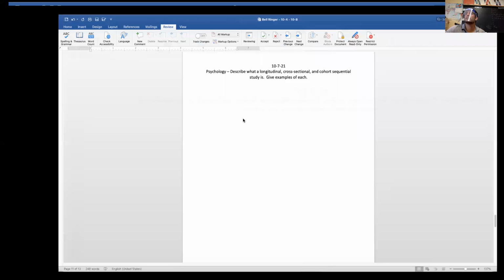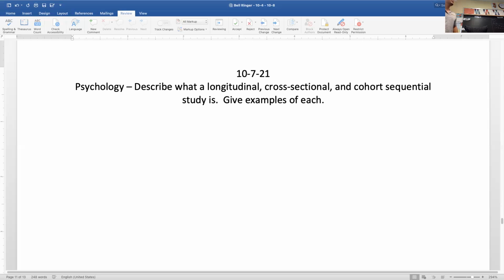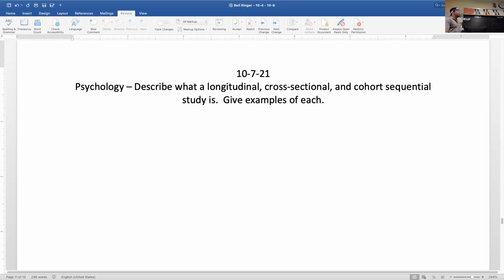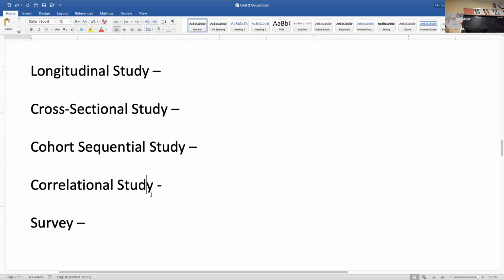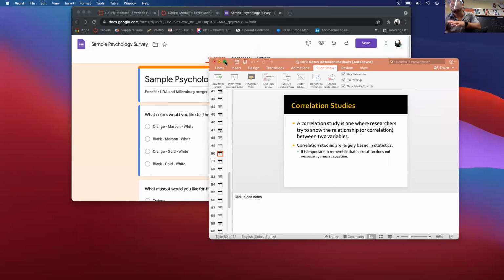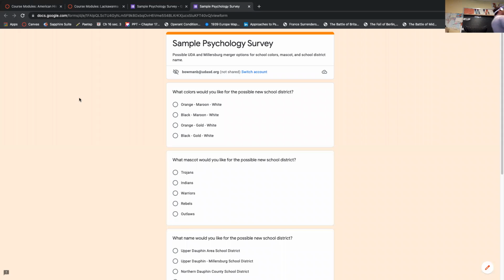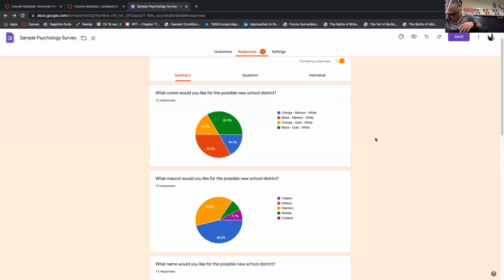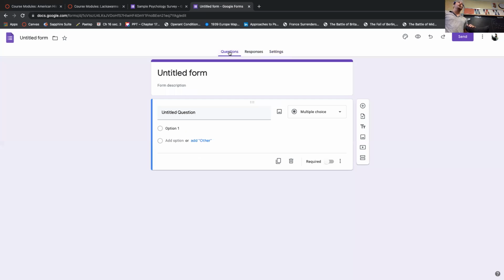Psychology: 10-7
Correlational Studies and Survey's